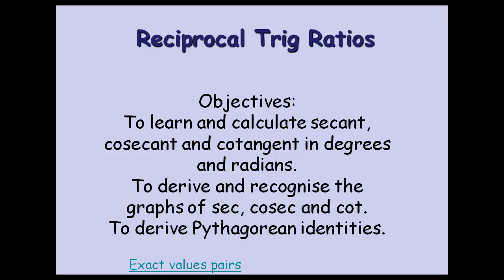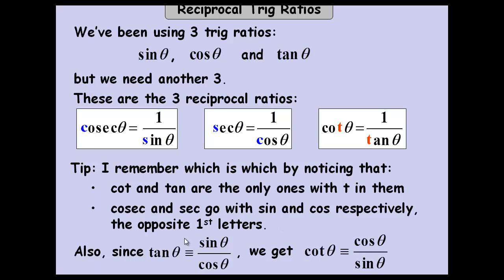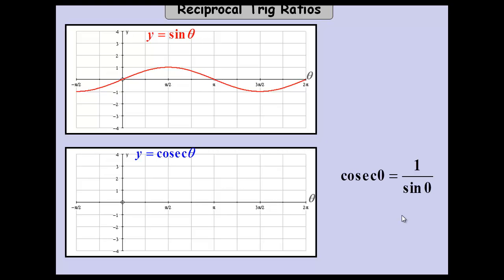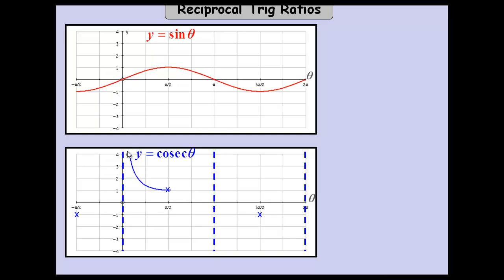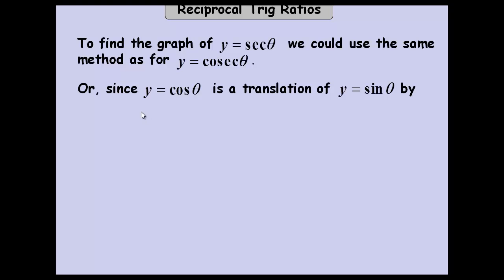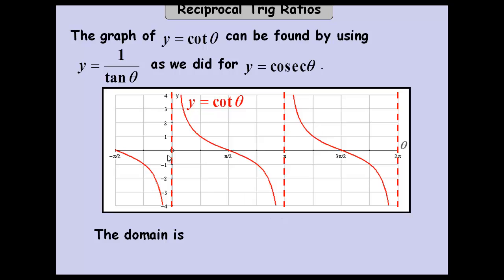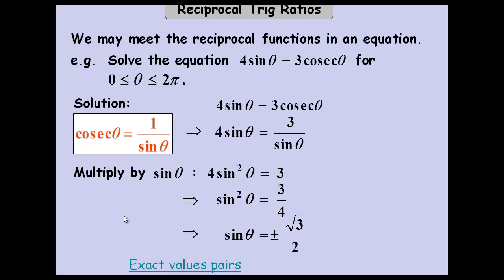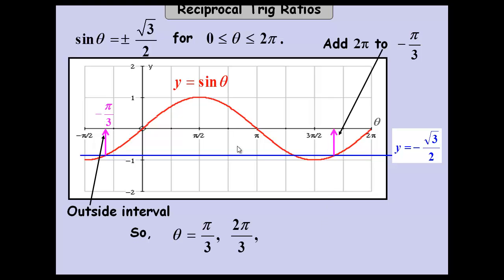reciprocal trig ratios